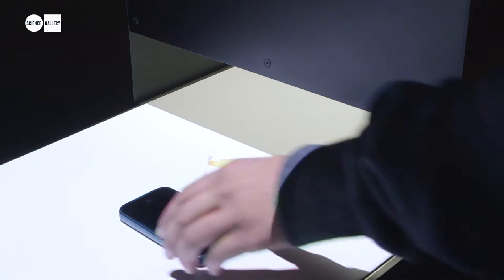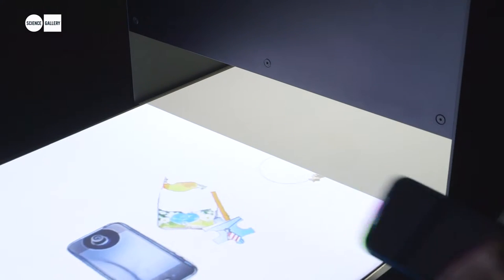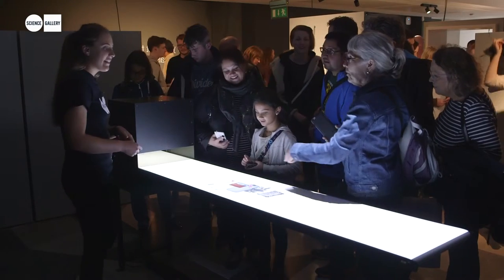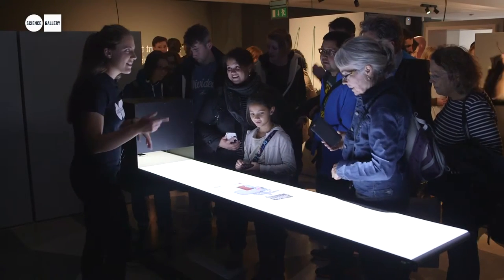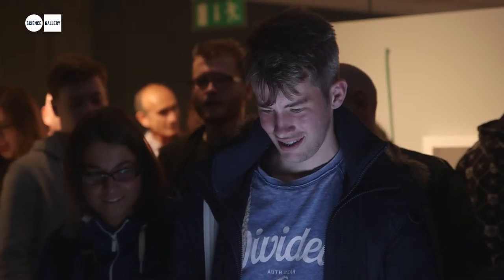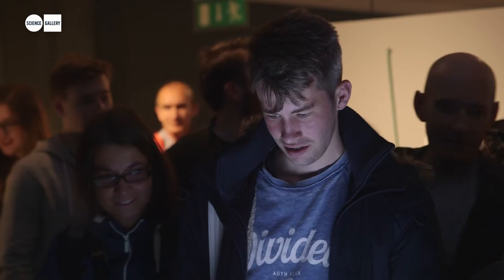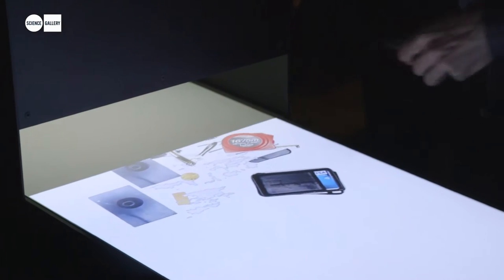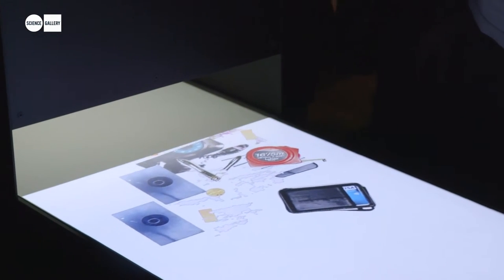Please Empty Your Pockets at SECRET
PLEASE EMPTY YOUR POCKETS – RAFAEL LOZANO-HEMMER (CA)

Please Empty Your Pockets is an installation that consists of a conveyor belt with a computerised scanner that records and accumulates everything that passes under it. Reminiscent of an airport security scanner, visitors may place any small item on the conveyor belt, like keys, ID cards, wallets, worry beads, notepads, phones, coins, dolls and condoms. Once they pass under the scanner, the objects reappear on the other side of the conveyor belt beside projected objects from the memory of the installation.

As a real item is removed from the conveyor belt, it leaves behind a projected image of itself, which is then used to accompany future objects. The piece remembers up to 600,000 objects which are displayed beside new ones that are added to the installation. The piece intends to blend presence and absence using traditional techniques of augmented reality, combining real objects with the traces they leave.

SECRET: NOTHING TO SEE HERE – A FREE EXHIBITION EXPLORING THE FUTURE OF SURVEILLANCE, ESPIONAGE AND PRIVACY.

What is a secret? Why do humans like to keep and reveal secrets? Why are we attracted to breaking codes and solving puzzles? When are secrets a good thing and who has the right to keep them? Everyone has a secret. What’s yours?

From cryptography, leaks, hidden messages, secret satellites, big data, conspiracy theories, puzzles, Easter eggs and cryptocurrencies, SECRET asks how hackers, spies, journalists, psychologists, criminals, companies and governments are approaching the new world of secrets.

SECRET opened to the public on Friday the 7th of August 2015 and runs until the 1st of November 2015.

For more information and to get your secrets off your chest, check out